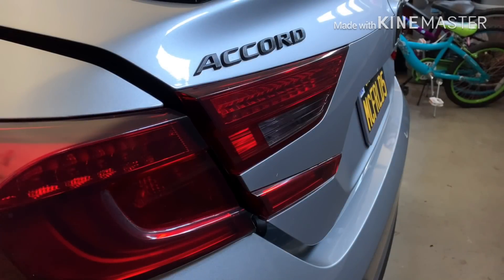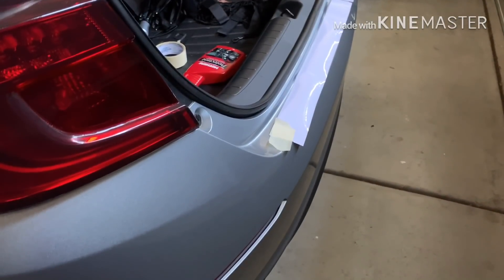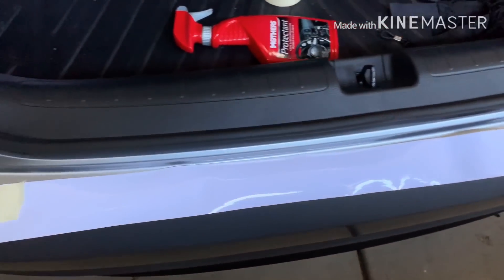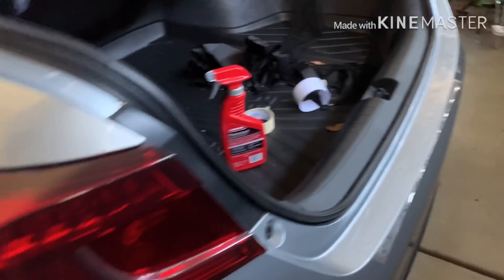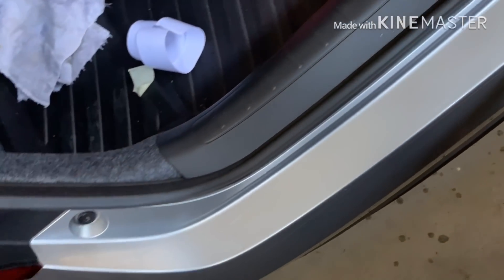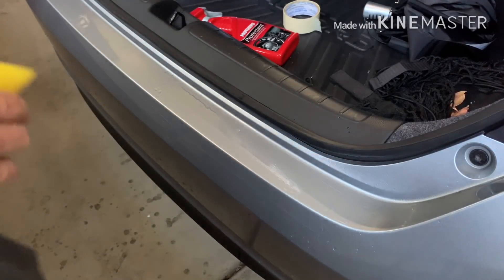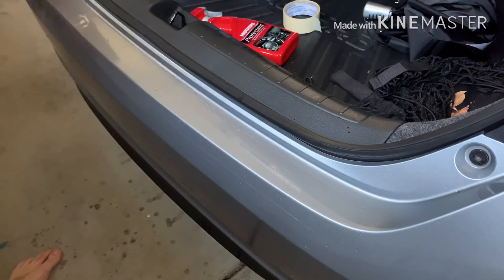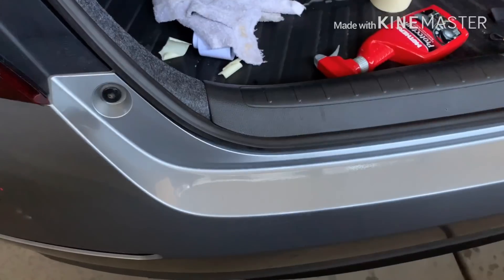2018 2019 2020 Honda Accord EASY Diy mod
Just thought I would share a quick video showing how you can protect your rear bumper the same compared to buying the $70 oem part. These is easy and really gives you that extra layer of protection while loading and unloading your vehicle.